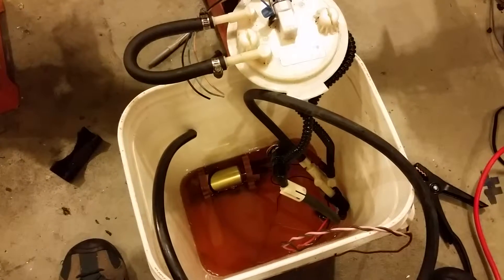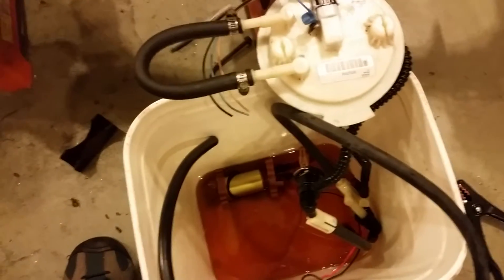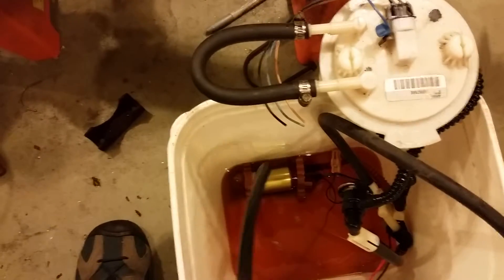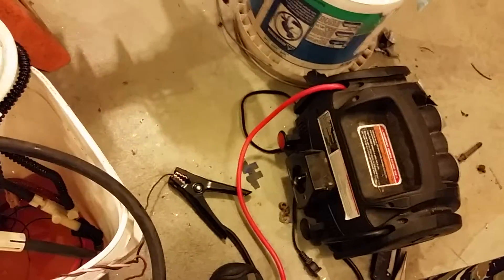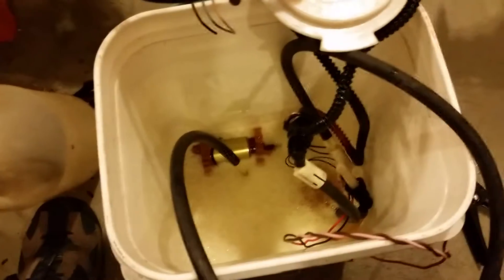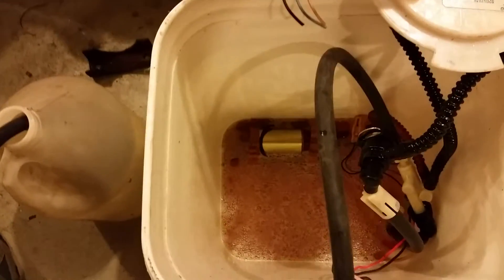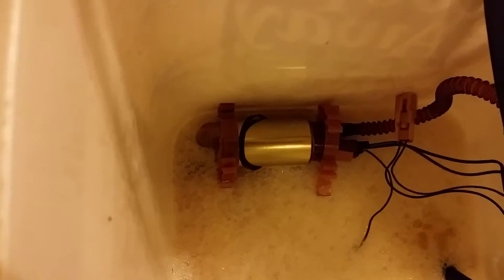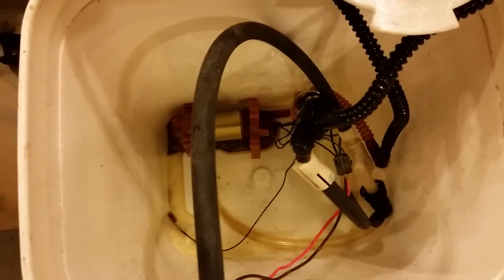Venturi Jet Pump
An attempt to come up with a venturi jet pump to fill the bucket of a GM (or I suppose any other) pump module.

One thing I wanted to stay away from is something that needed a dedicated venturi pump nozzle on the pump since that severely restricts your pump choices.

Now to get it all shoehorned into the pump module and tank.  The intension is to get this working in a 2002 plastic LS1 f-body tank (from a Camaro Z28) using a 2002 V6 F-body pump module (camaro again, I chose a V6 pump module because it didn't have the FPR in it that the LS1 one does, and I didn't need it or want it, would have worked just as well with an LS1 one after removing the regulator, but I didn't have one) that will be installed in an '87 Trans Am.

NOTE: DO NOT DO THIS KIND OF THING USING GASOLINE.  This test was done using kerosene, mineral spirits is also a good substitute, both of which are MUCH less flammable and dangerous than gasoline